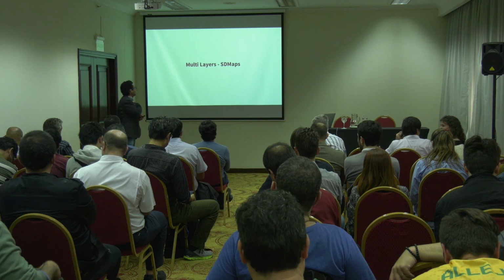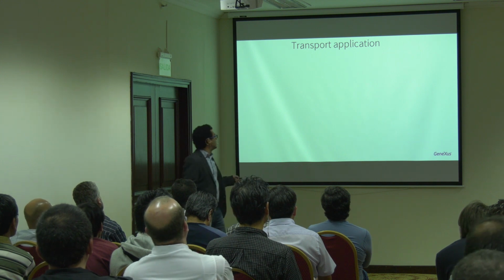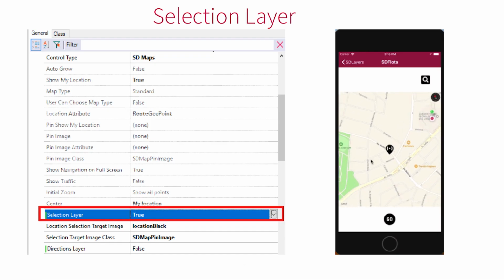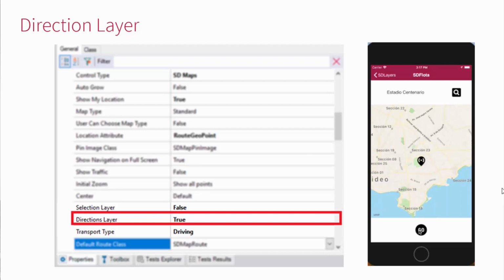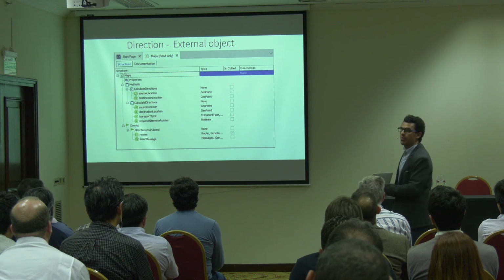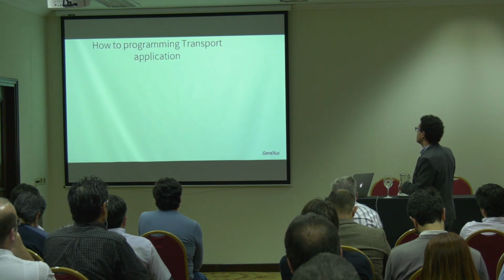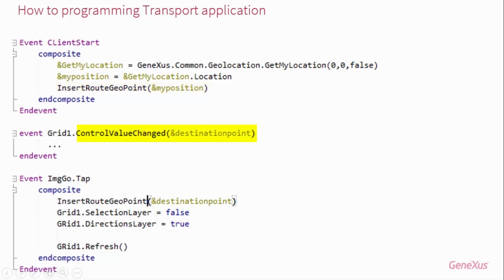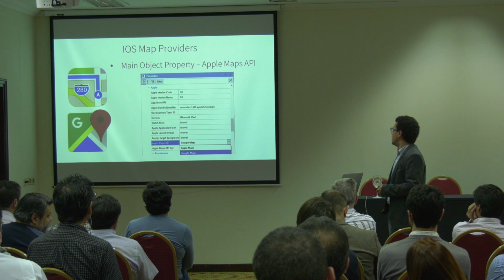Multi-layers for SD Maps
With a fixed point in the center allowing users to slide the map to make the point match the location to be selected (Selection Layer). Making a map show the lines that join points on a grid of the map type (Direction Layer). How to apply this to different purposes.